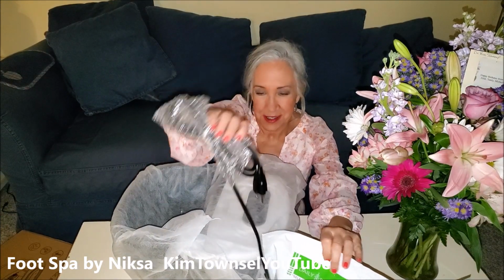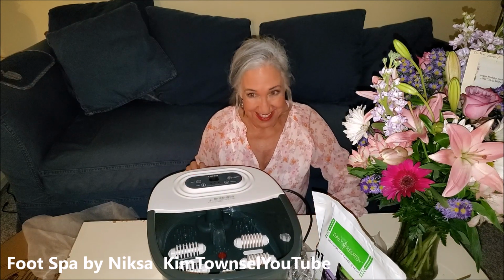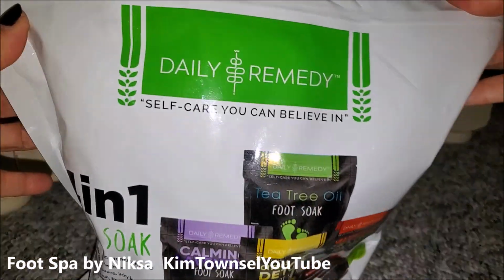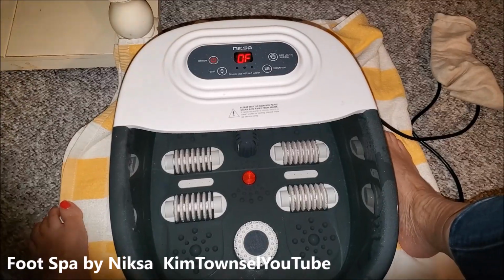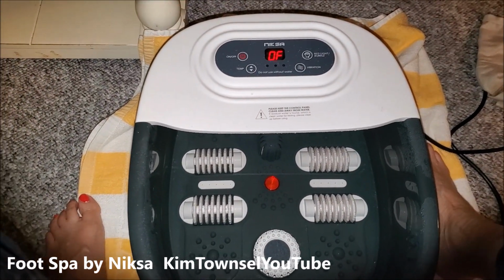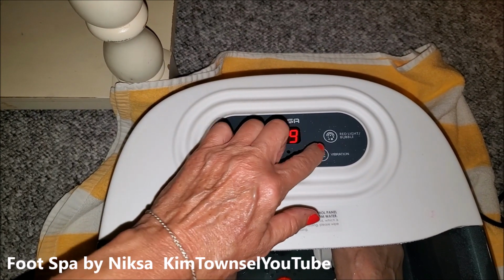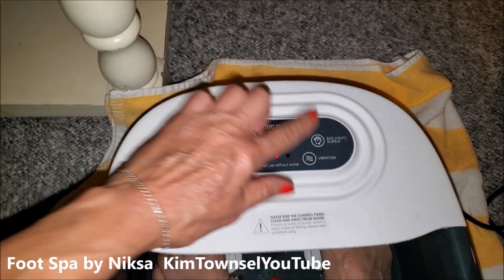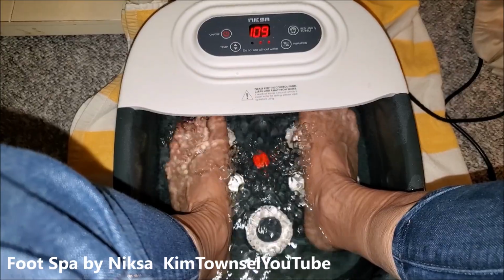Foot Spa by Niksa KimTownselYouTube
Foot Spa Bath Massager with Heat, Bubbles, Vibration, and Red Light
My son sent this to me for my birthday! It's a fabulous way to pamper yourself at the end of a day. This foot massager uses water that you can heat, invigorating bubbles, and has four rolling massagers. Excellent design and so easy to use.
DAILY REMEDY Foot Soak Salts is a variety pack of four scents. Tea Tree Oil, Muscle Relief, Calming Lavender, and Citrus Soak. Use with your foot spa for foot pain, soreness, athlete’s foot, odors, and calluses. Made In USA.

YouTube is free!!! Just me expressing my thoughts and opinions.